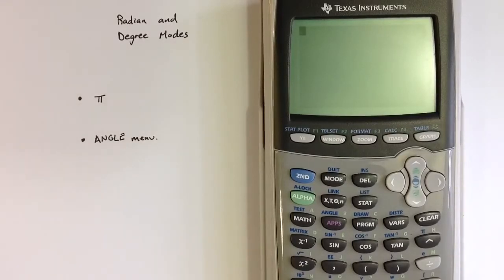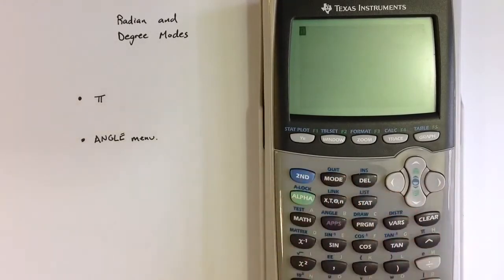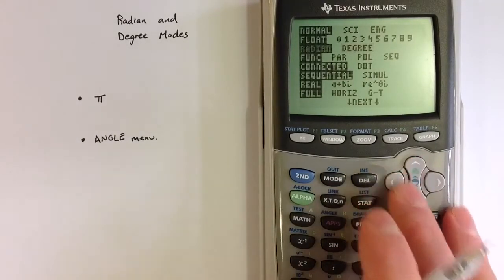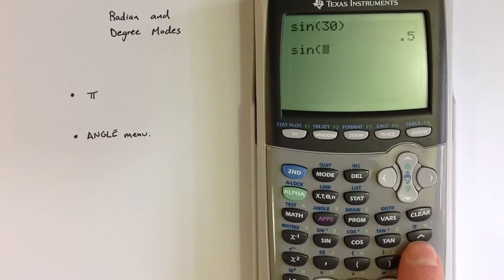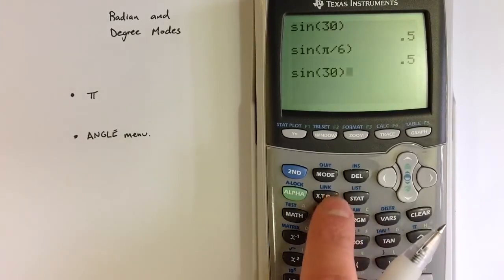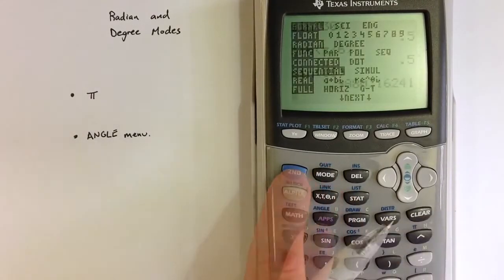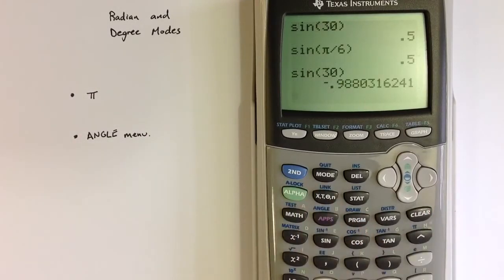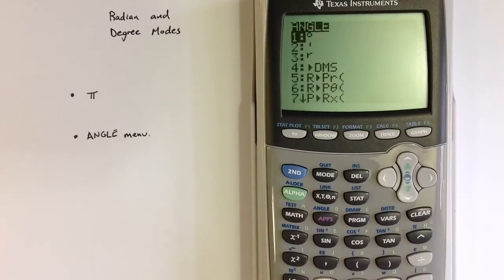(3.1b) Radian and Degree Modes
This video discusses the RADIAN and DEGREE Modes of a TI-84 (or TI-83) graphing calculator.